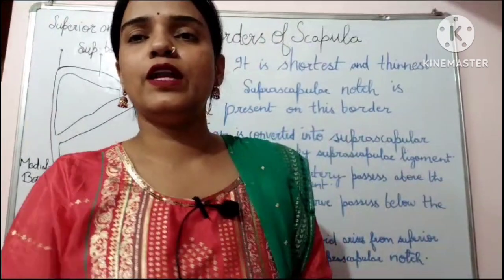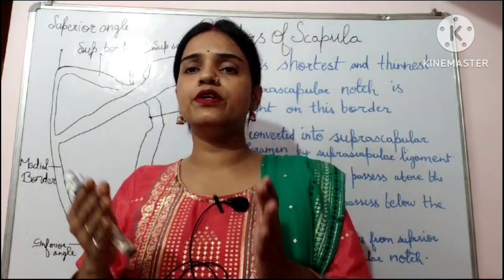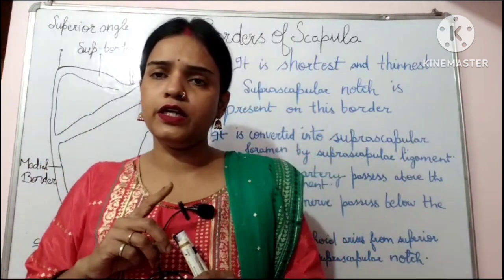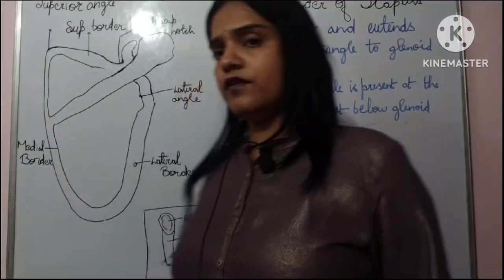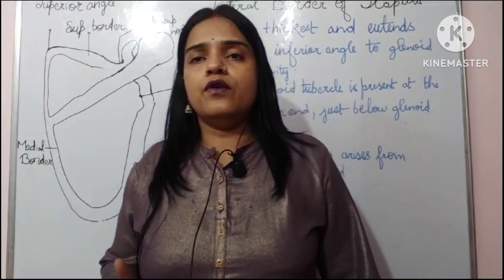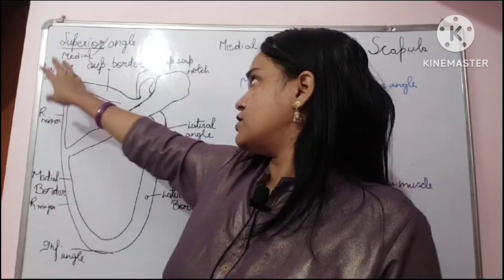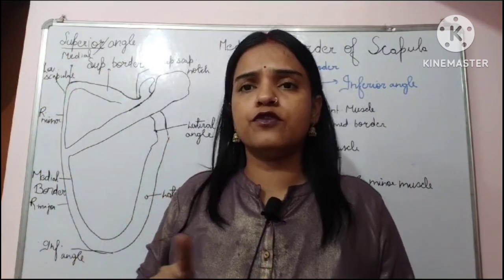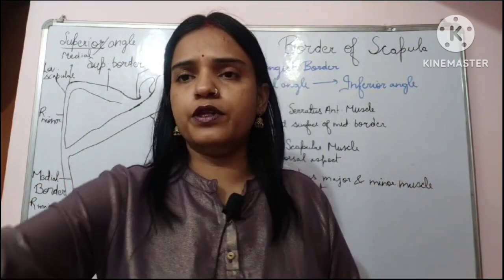borders of scapula#scapula borders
Your queries-